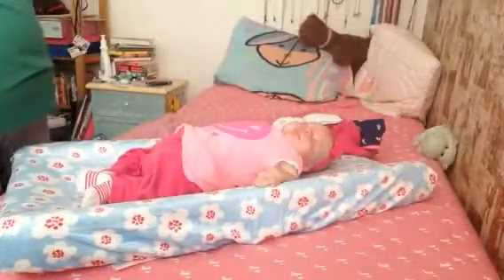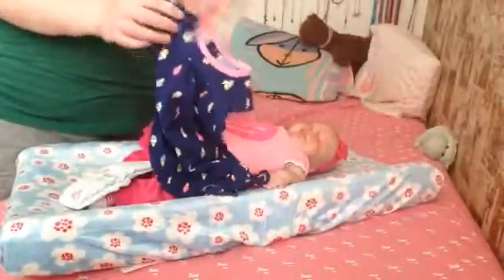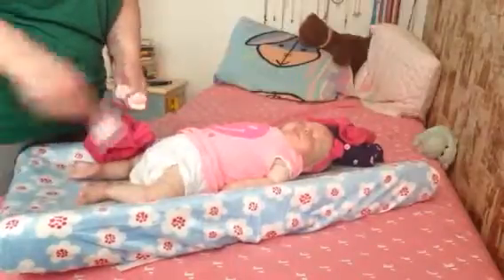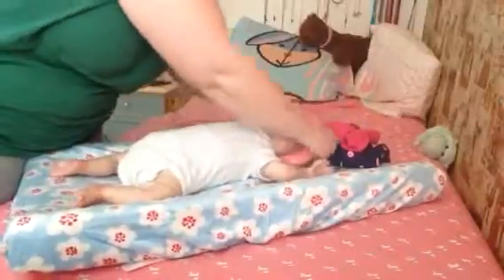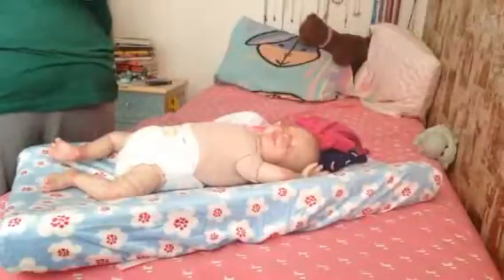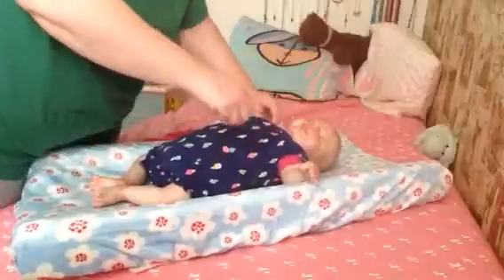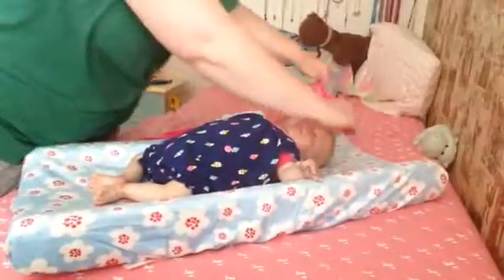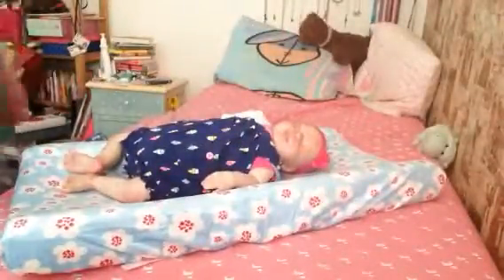Changing Reborn Hadley - ice cream romper